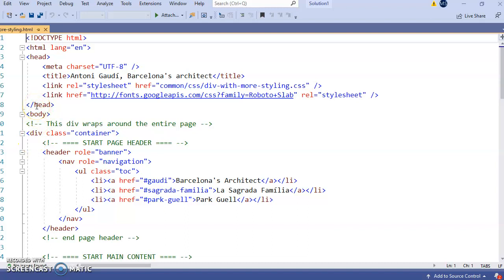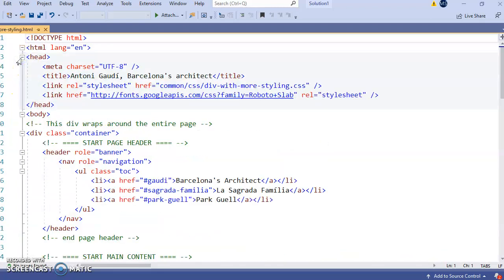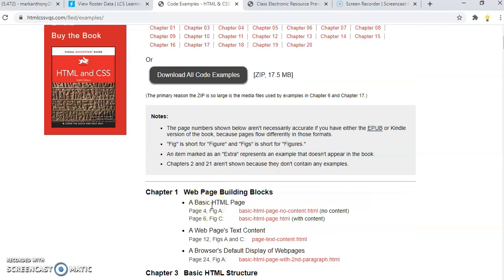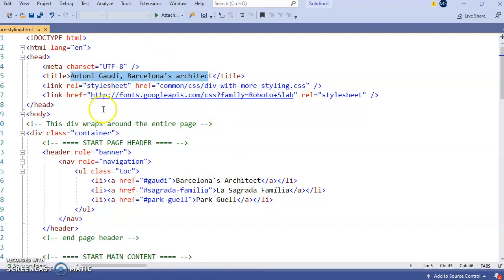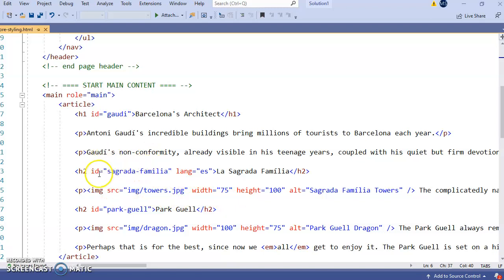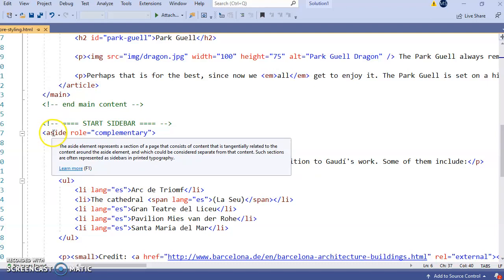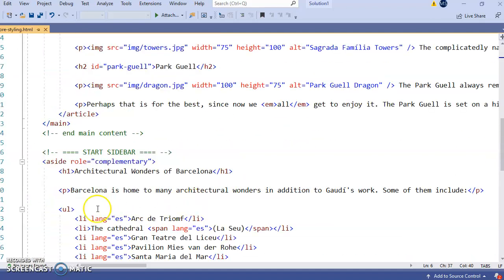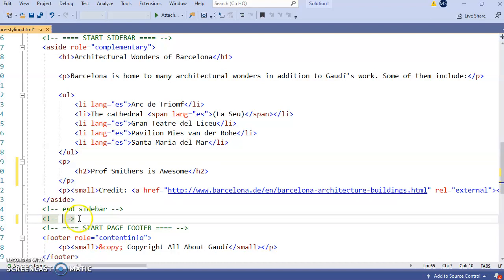Visual Studio and Companion Site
How to use visual studio to edit webpages